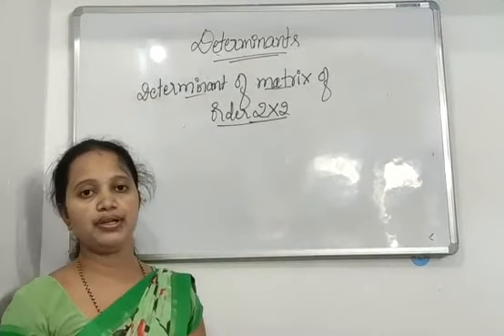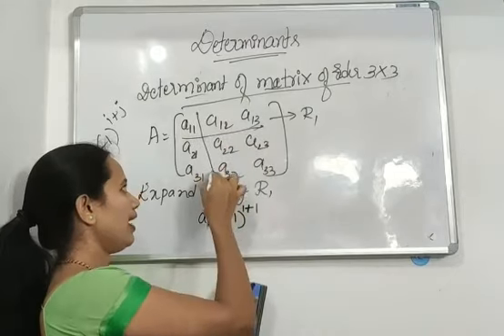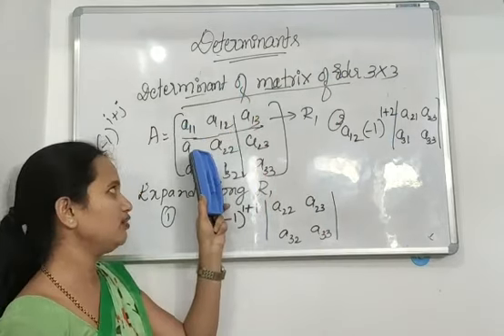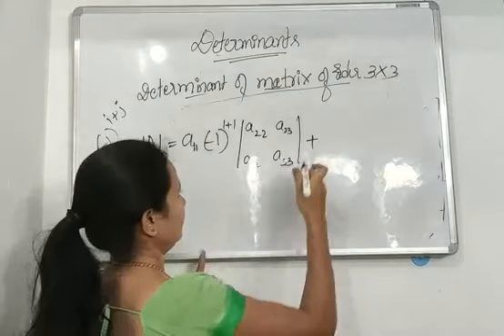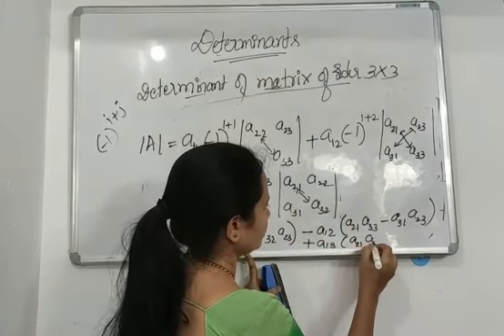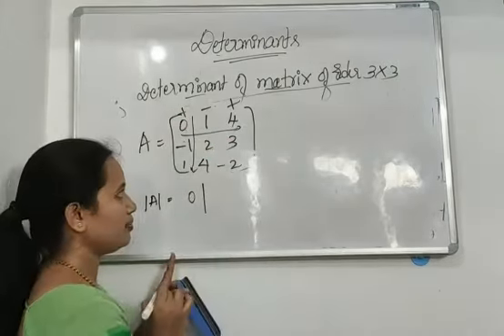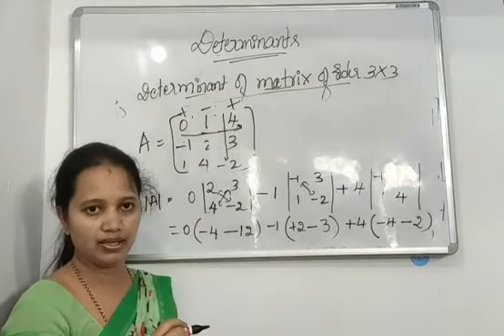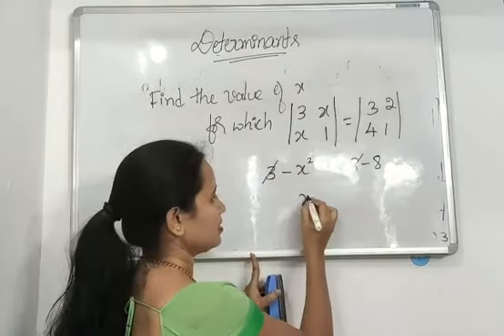Determinants Part-02 By Rashmi B S,Kumadvathi PU College,Shikaripura